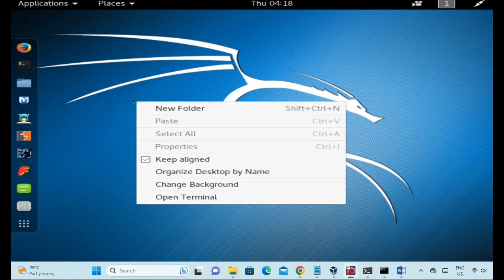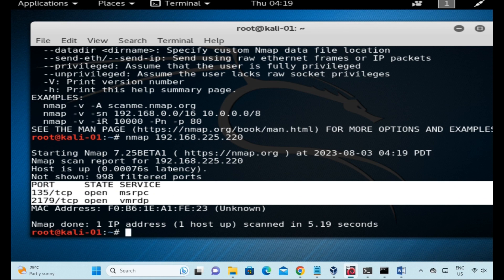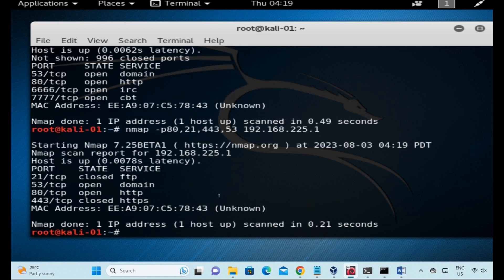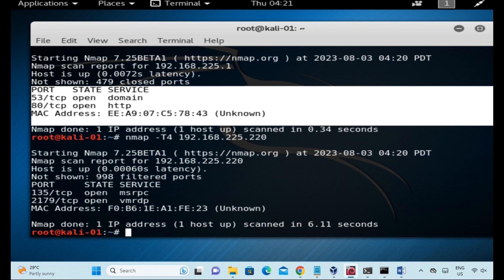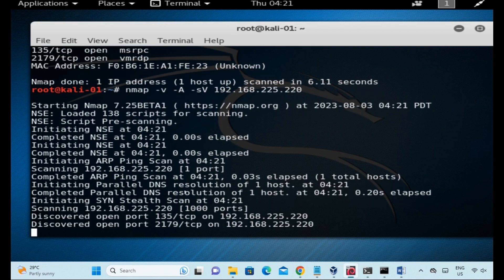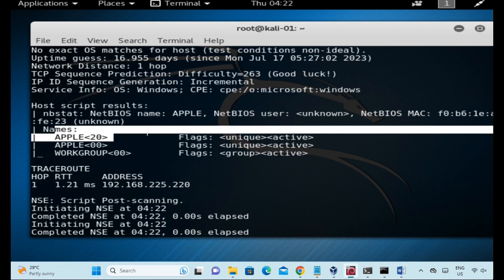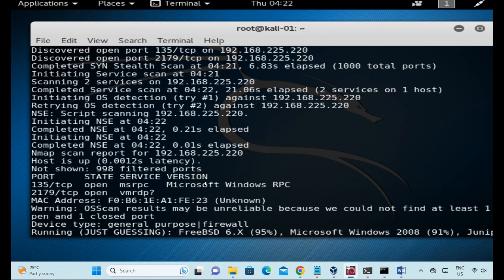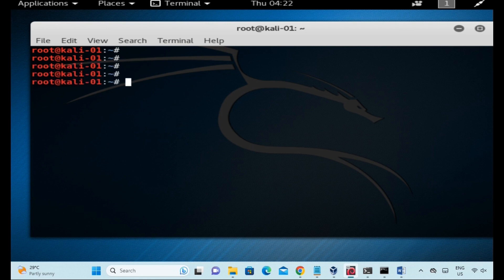Cybersecurity In Malayalam - Nmap Information Gathering tool#penetrationtester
Nmap -Information Gathering tool#informationgaterthering#cybersecurityMalayalam#cybersecurity
Cybersecurity In Malayalam - Nmap Information Gathering tool